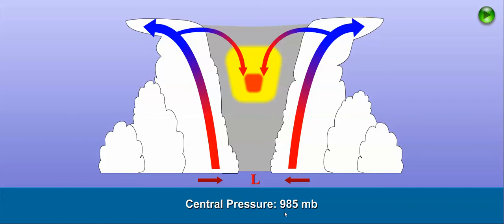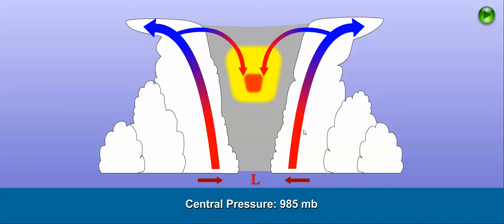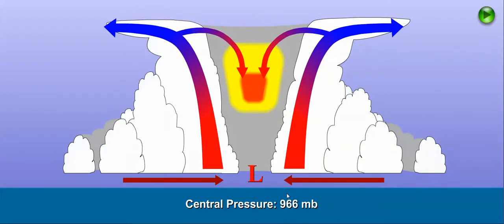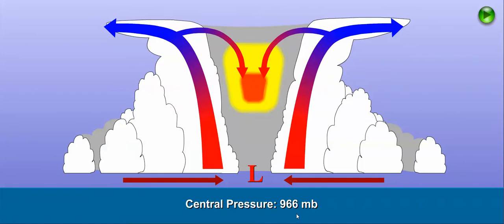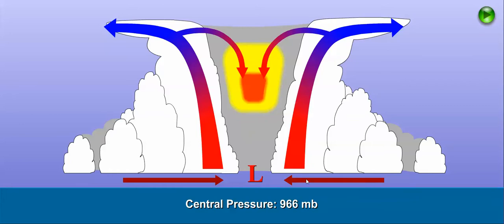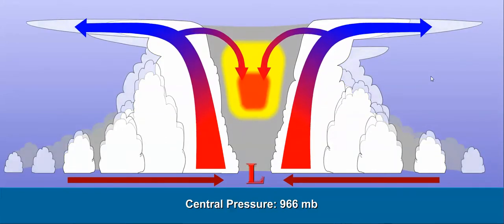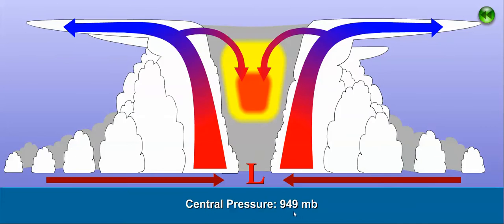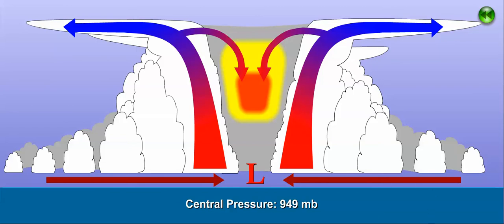Hurricane Intensification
A brief description of the feedback process that intensifies hurricanes.